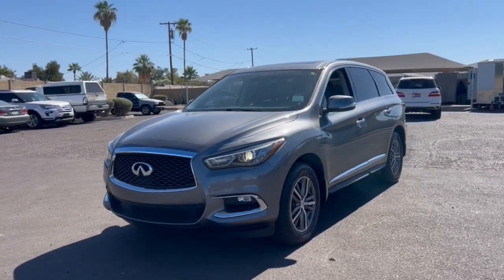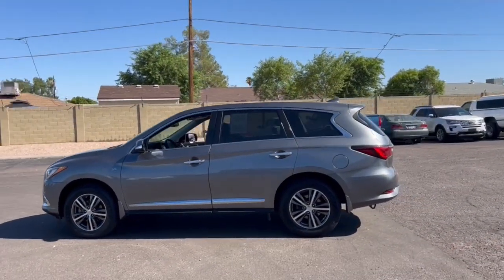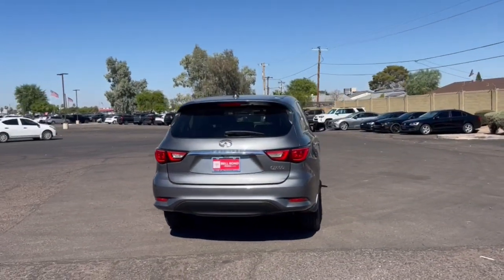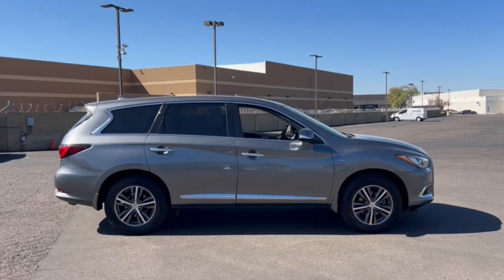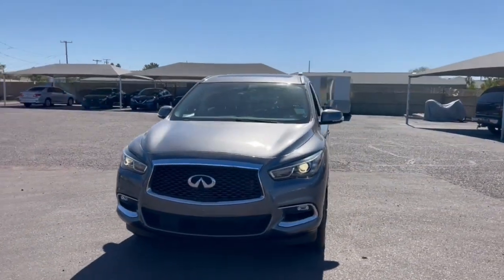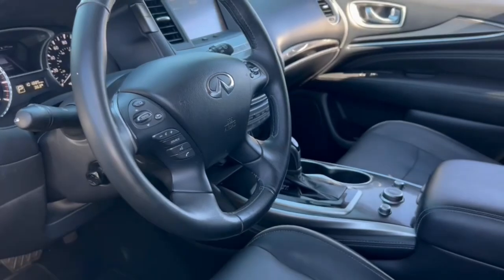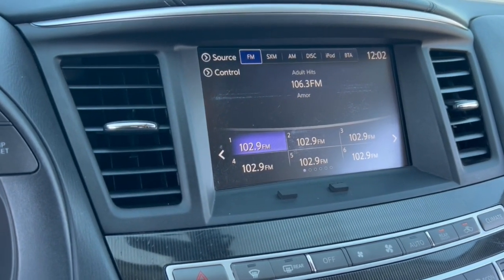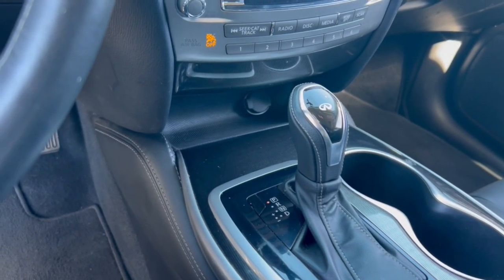2018 INFINITI QX60 Phoenix, Glendale, Peoria, Sun City, Surprise, AZ JC515545T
5N1DL0MM5JC515545 Graphite Shadow Used 2018 INFINITI QX60 BASE available in Phoenix, Arizona at Bell Road Toyota. Servicing the Glendale, Peoria, Sun City, and Surprise, AZ area.

19/26 City/Highway MPGGraphite Shadow 2018 INFINITI QX60 AWD CVT 3.5L V6Awards:* 2018 KBB.com 5-Year Cost to Own AwardsPrice does not include dealer installed accessories tax title license or $595 dealer doc fee. Please call for availability.